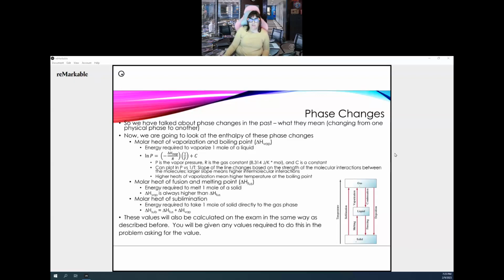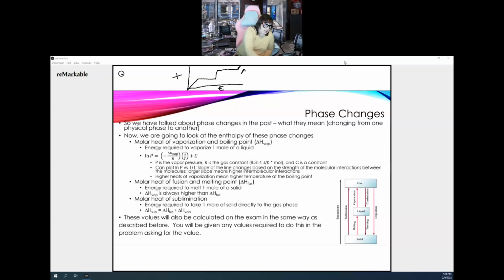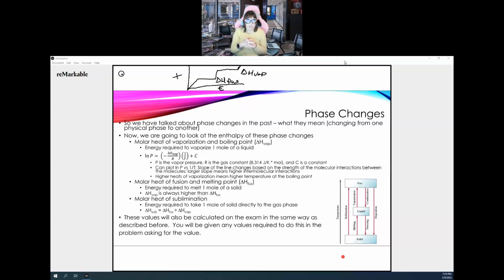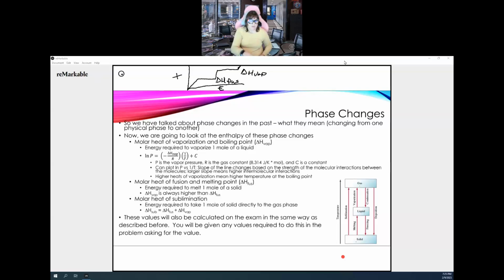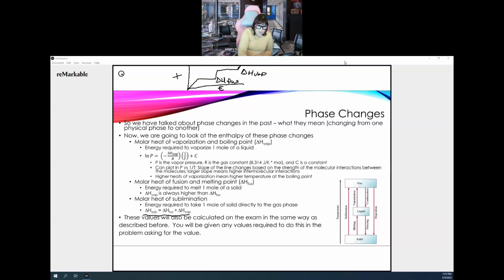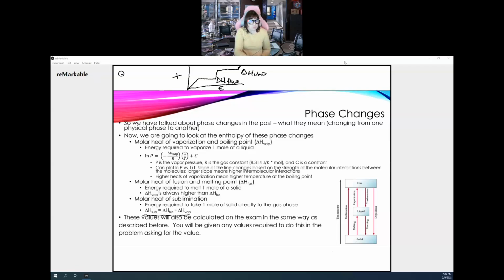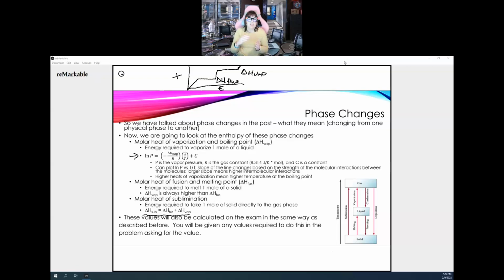Thermodynamics Phase Change